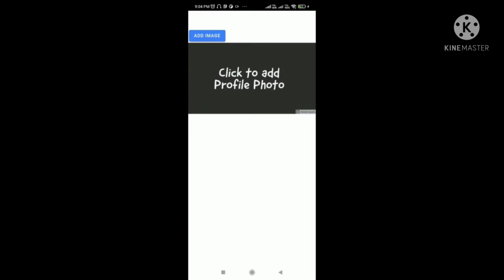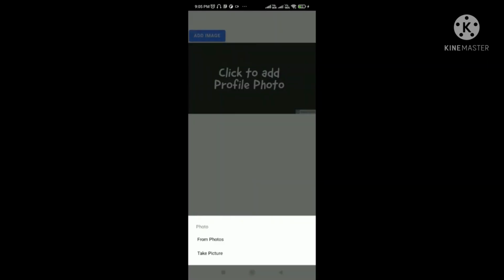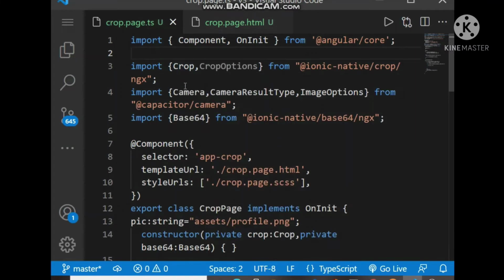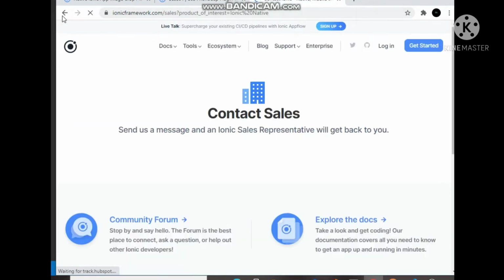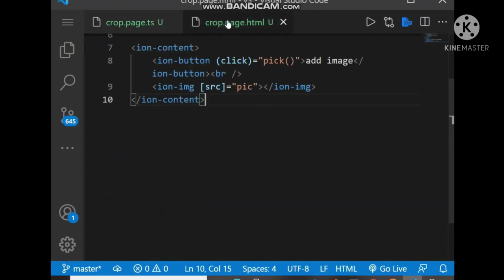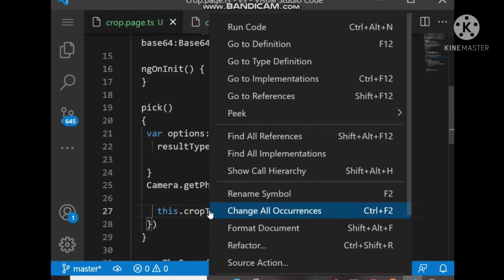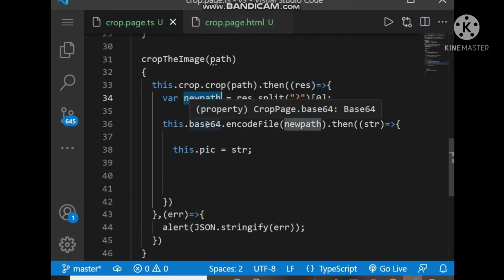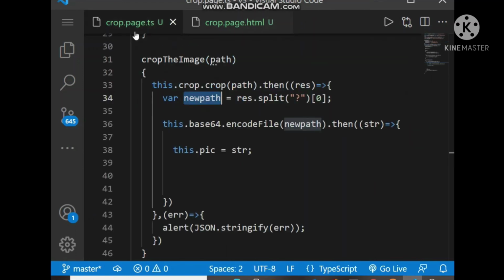Cropping image in ionic capacitor app